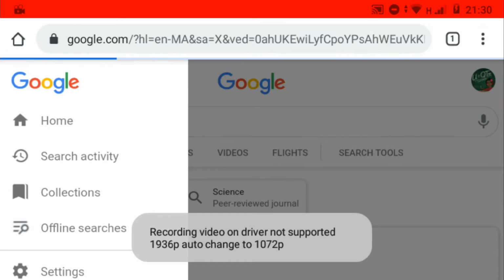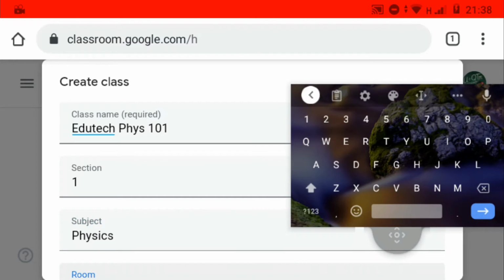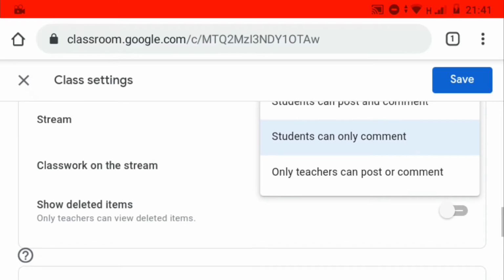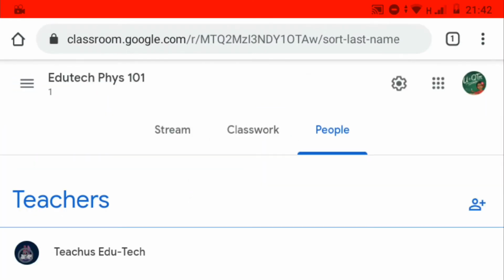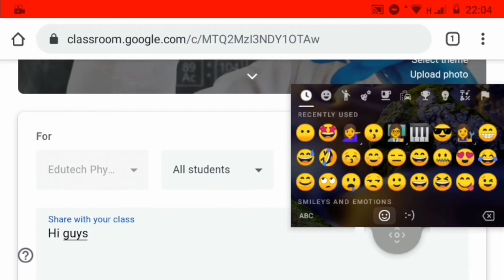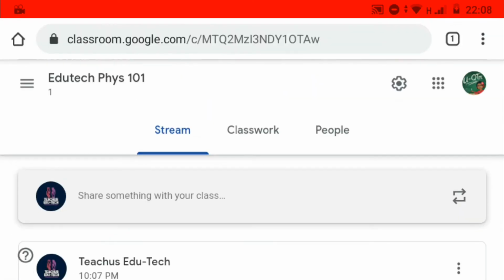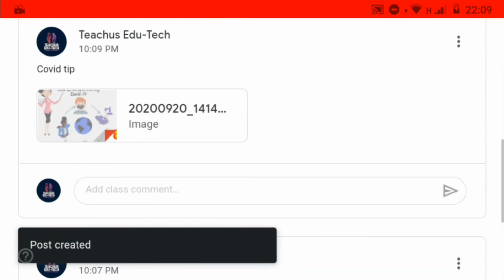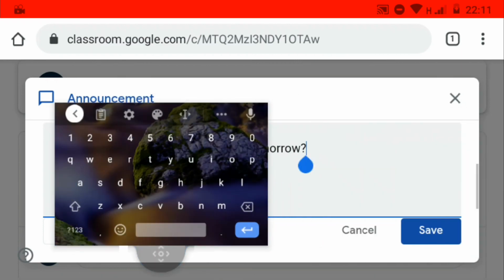Google Classroom: How to create a Class,Themes and make Announcements for Teachers.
This video will provide information that will allow you to better navigate Google Classroom for teachers. This tutorial will cover creating a new class, customize settings for optimal service, changing of themes and making of announcements on streams in the form of welcome messages, posters and reminders.